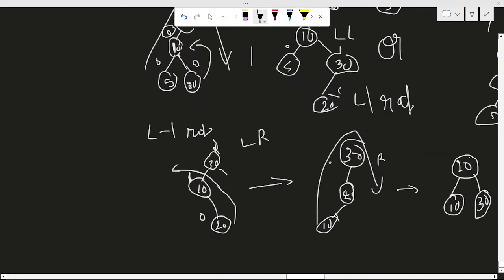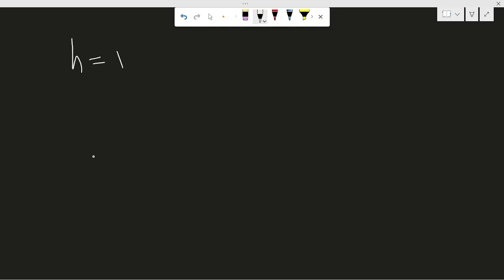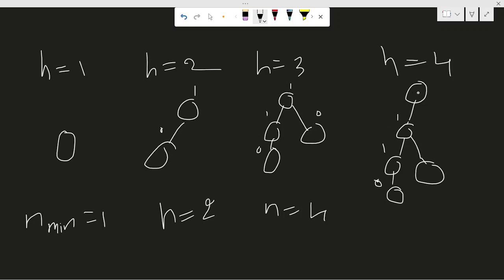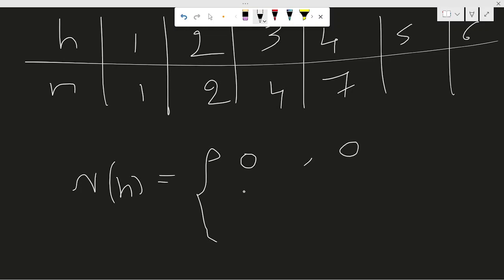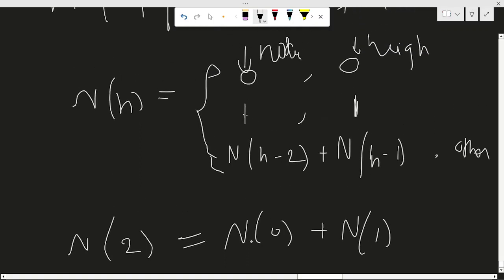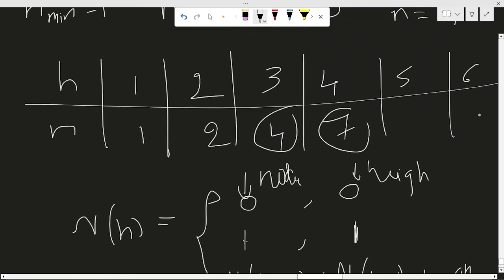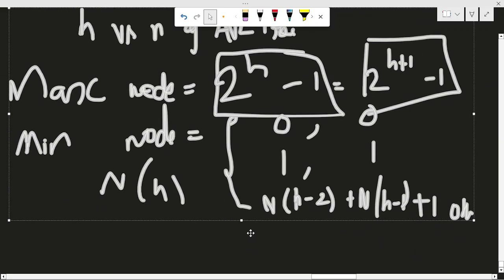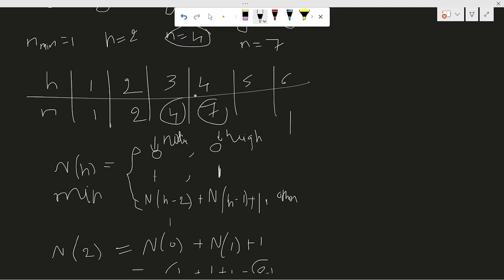Trees: Height vs Nodes in AVL Tree